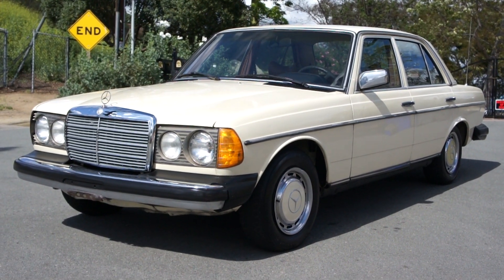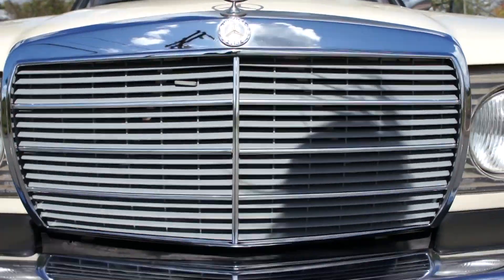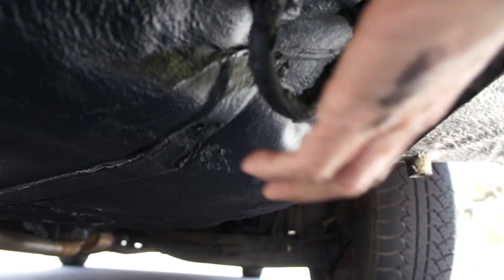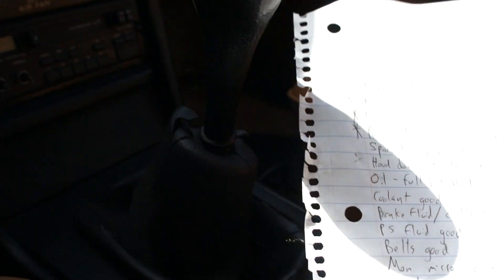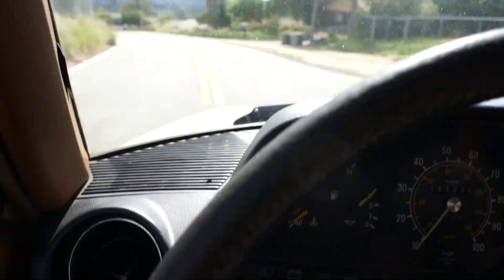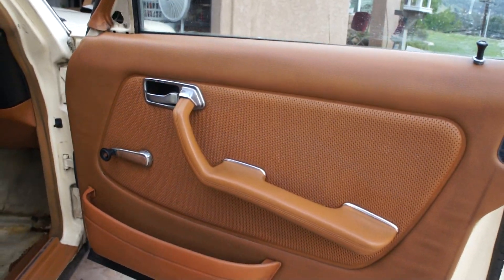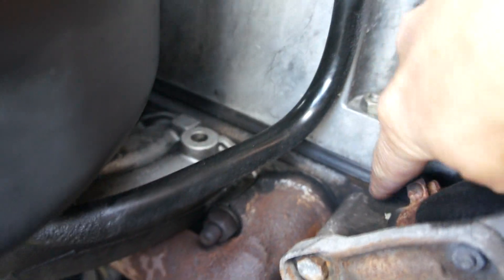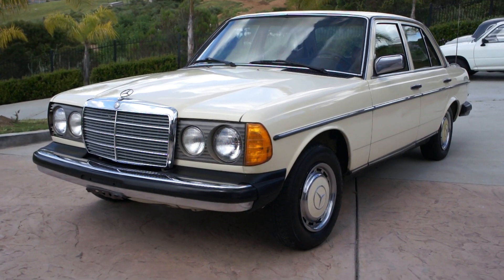1979 Mercedes Benz 240D Diesel 4 speed Manual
Here is a very nice 79 Mercedes Benz 240D. This is a overal clean car with the 4 speed manual transmission. The car is a good driver. Has an exhaust leak somewhere and has no rust except for a tiny spot on the bottom of the door. Need help Exporting to Europe Canada, Asia etc. No problem I got you covered. Make your next car a Investment car.